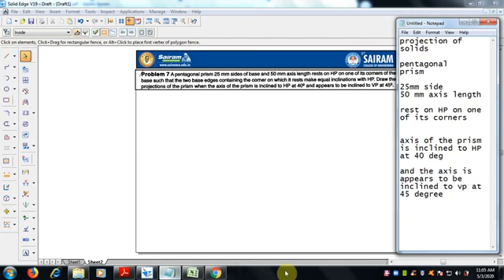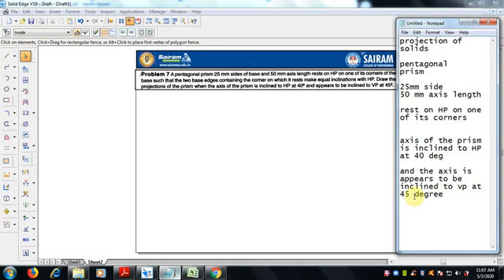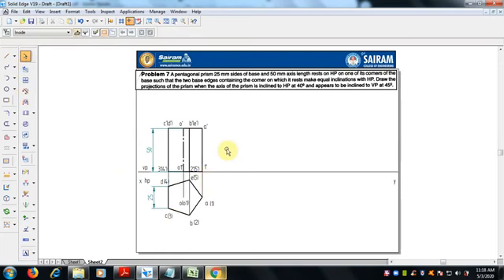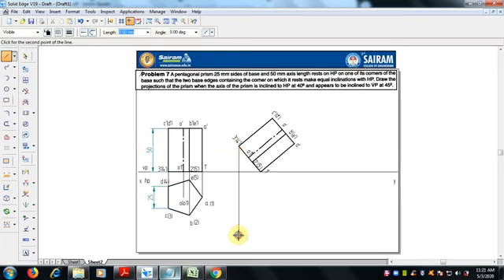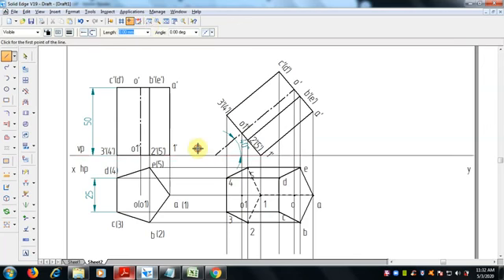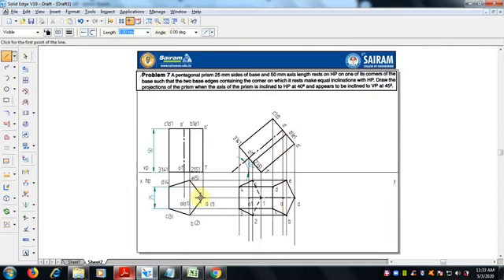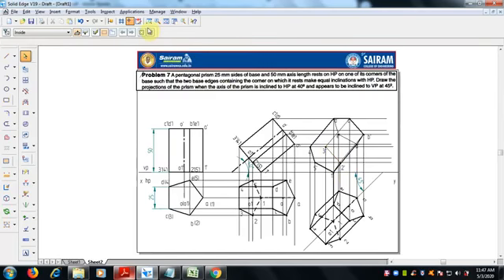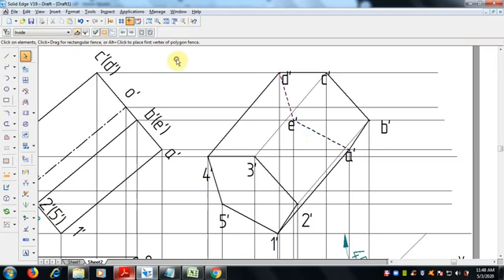Lecture video_18EGDL15_25_Module 3_ projection of solids_7 pentagonal prism corner_ appears_ vijai